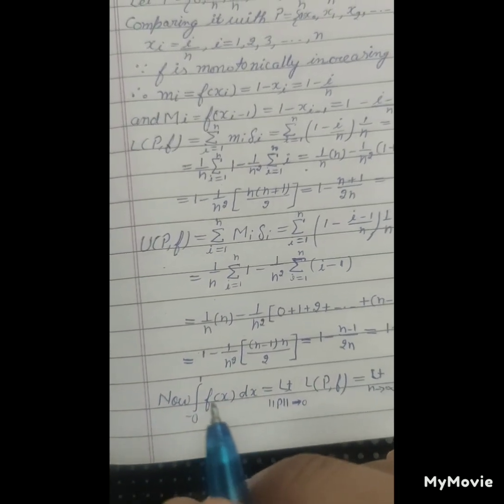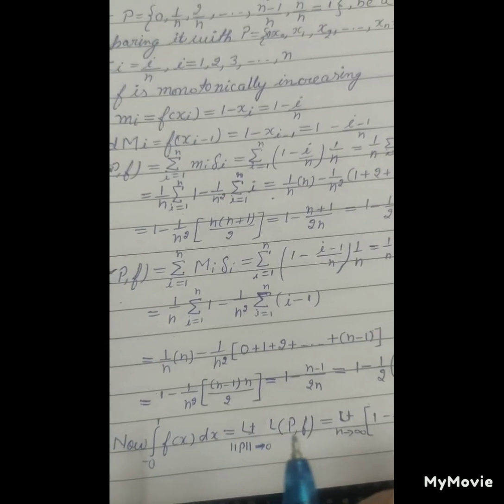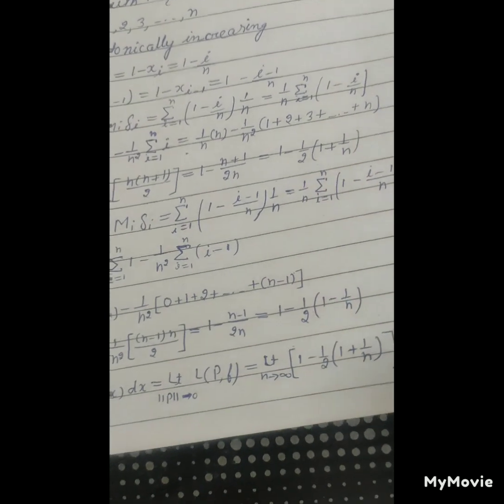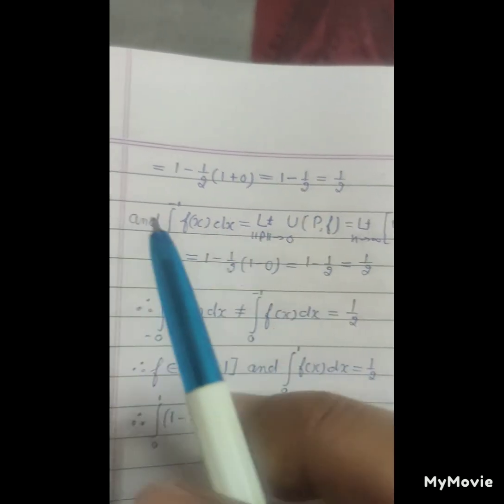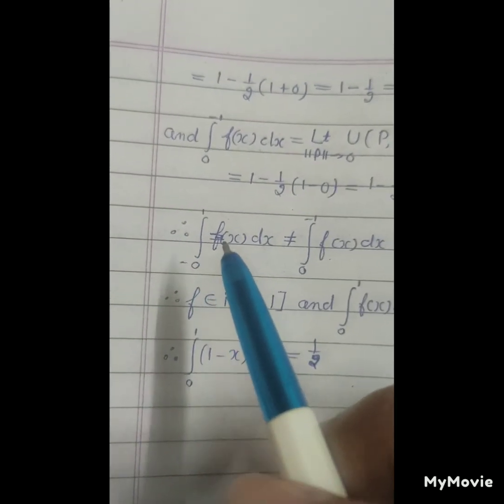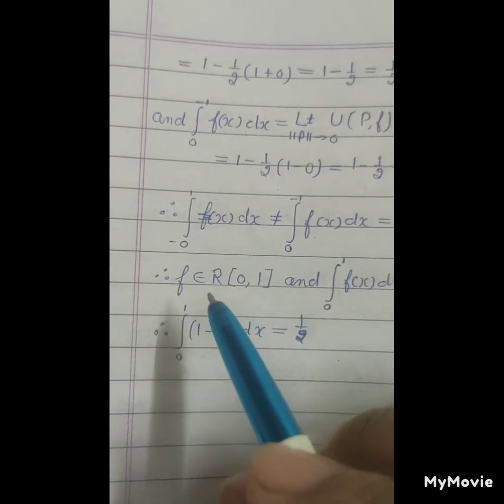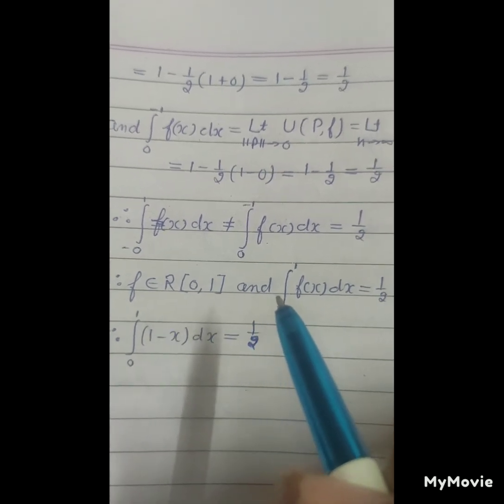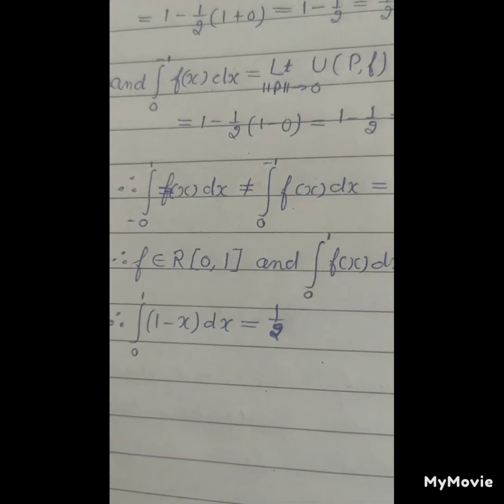If f(x) =1-x, show that f bel.R[0,1] and int.0 to 1 of f(x)dx=1/2.(B.Sc.III.A 23.HUKAM RAJ BHAGAT.)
If f(x) equal to 1 minus x, show that
 f belongs R[0, 1] and
Integral 0 to 1 f(x) dx equal to 1/2.